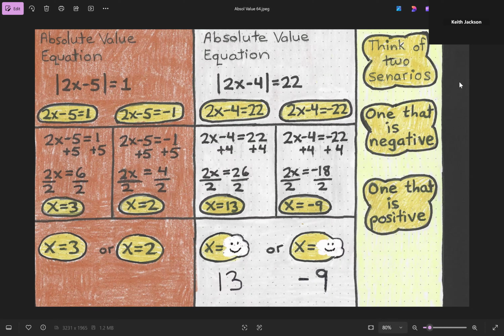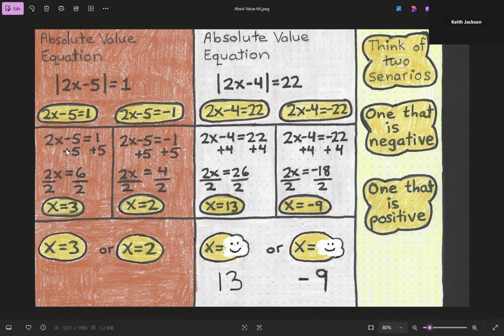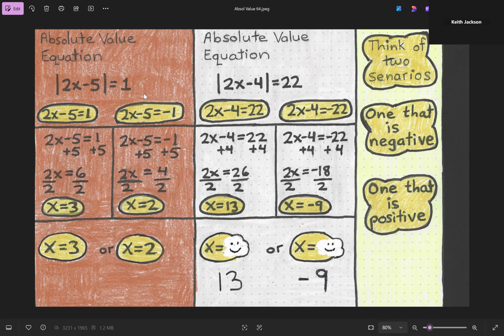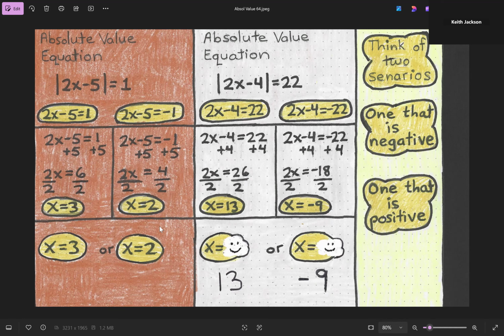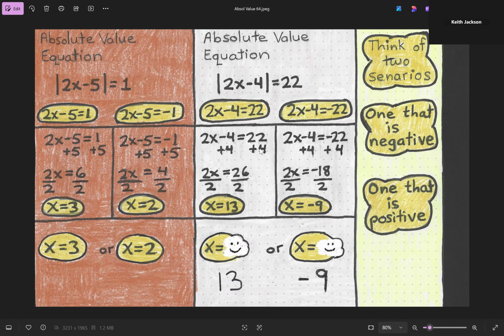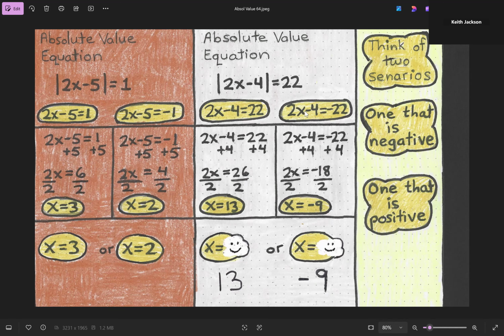Solving Absolute Value Equations Part 2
Students will continue their understanding of how to solve absolute value equations. :)